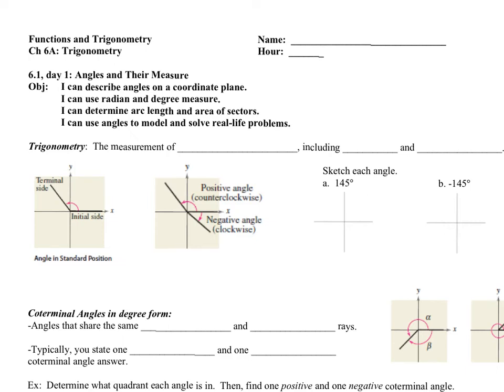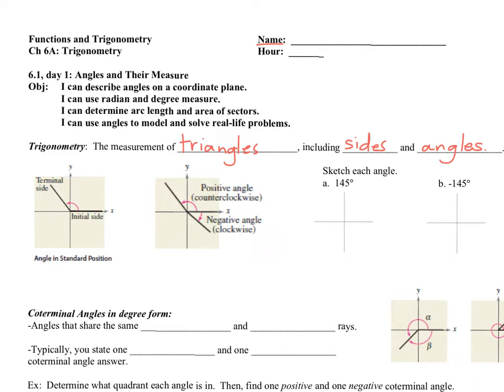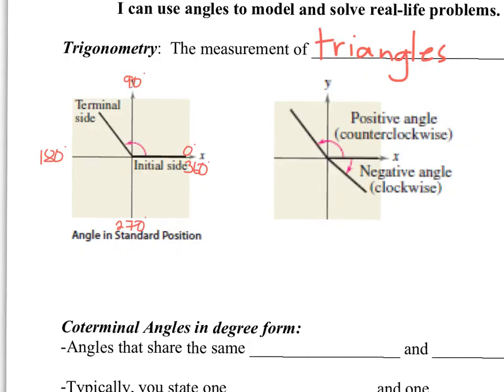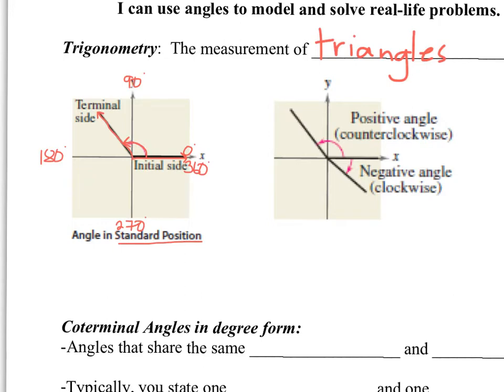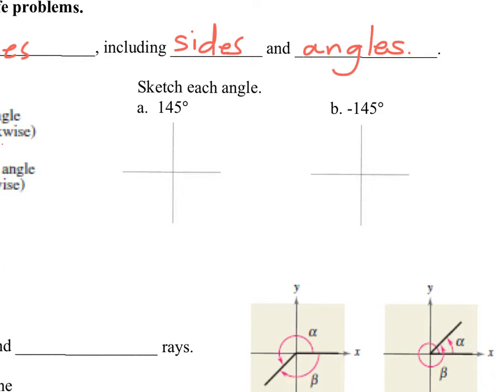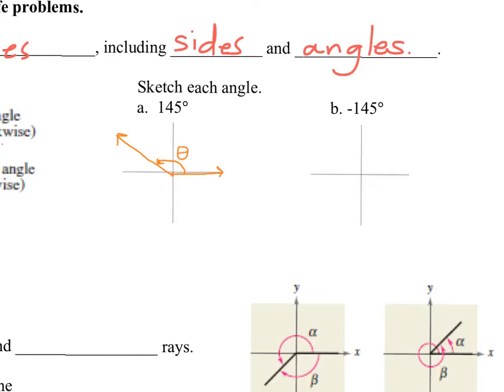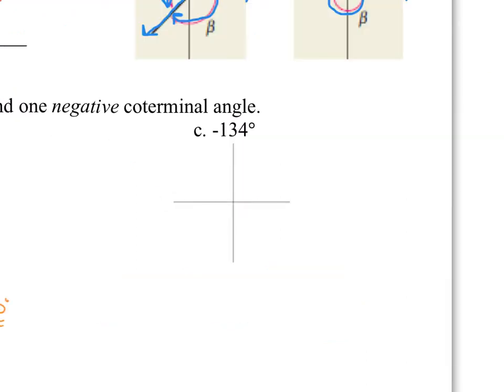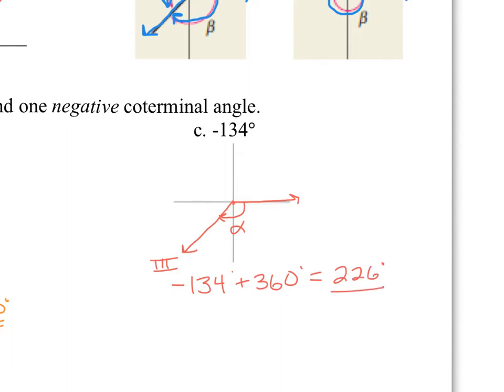T 6.1, day 1